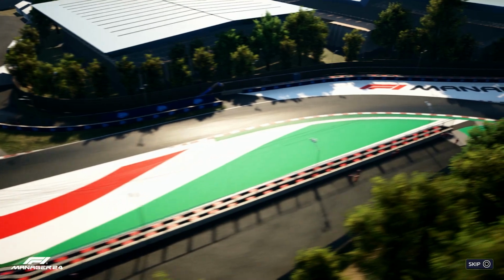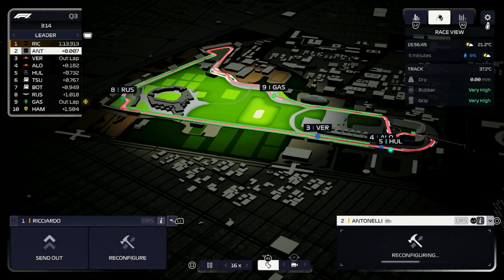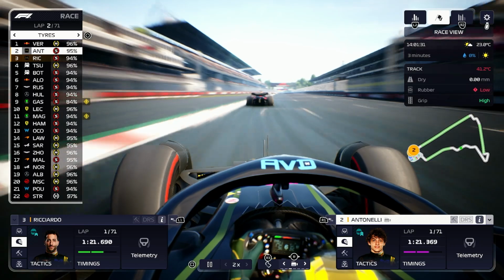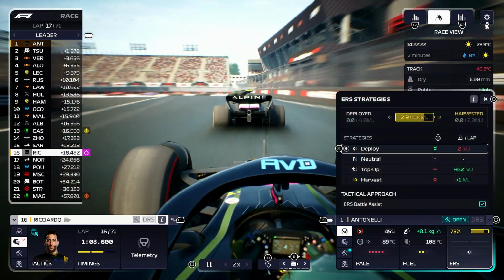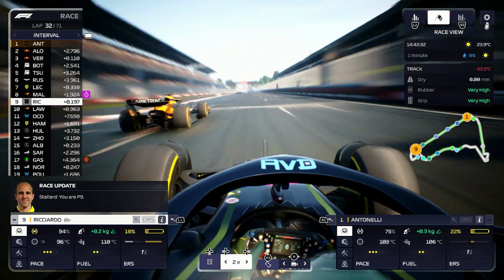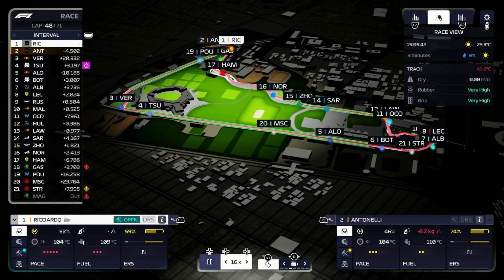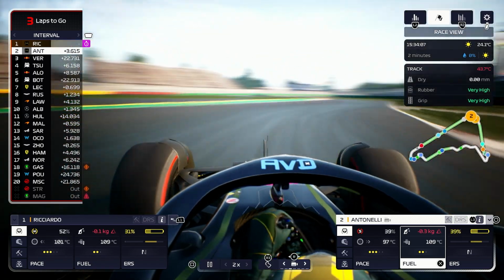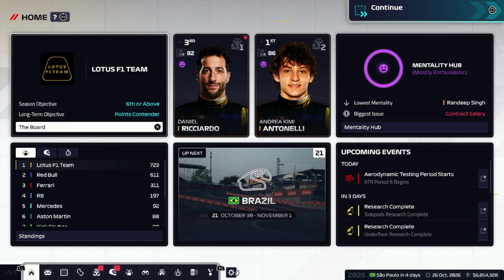F1 MANAGER 24 CREATE A TEAM (Lotus F1 Team) S3 #24 | NEW CONTRACT!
It's official! Lotus F1 Team are back on the grid for F1 Manager 2024! Join me in my F1 Manager 24 create a team career mode as we bring back the historic Lotus F1 Team in a road to glory series. We start with a few familiar faces from Renault's past as a breakaway from Alpine is formed following a string of controversial decisions. We start with the lowest possible resources on the hardest possible difficulty so strap in tight, it's going to be a long battle ahead to win Lotus' 8th Constructors World Championship. F1 Manager 2024 is a sports management game, developed and published by Frontier Developments. It is the official racing management simulation game of the 2024 Formula One World Championship and the third installment in Frontier Developments' F1 Manager series.